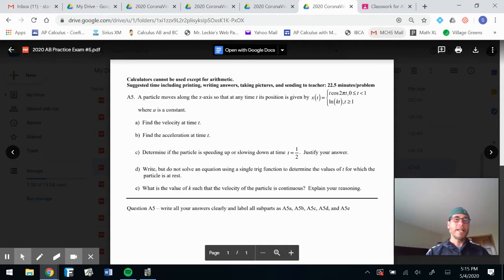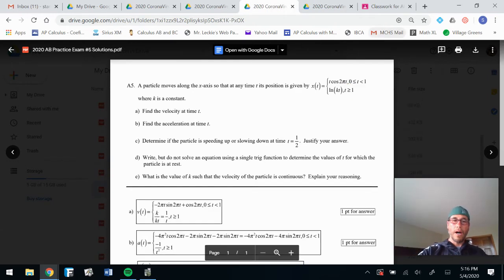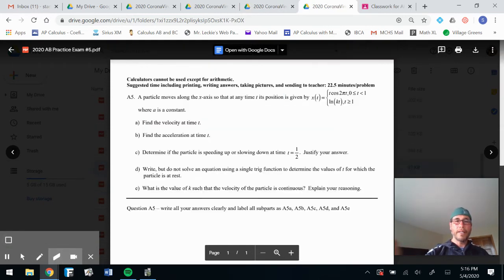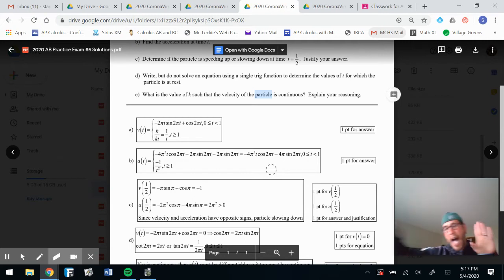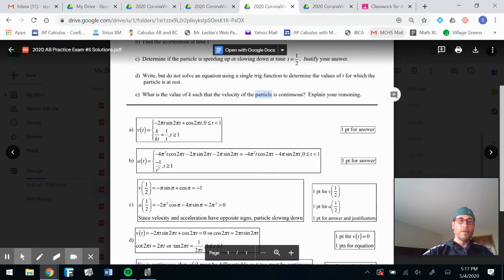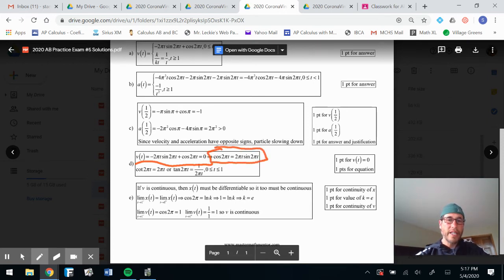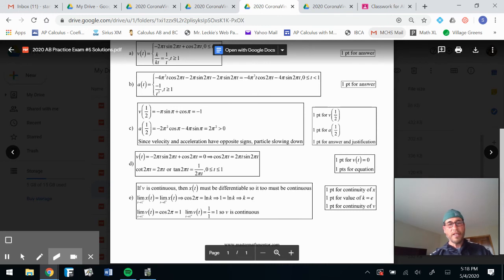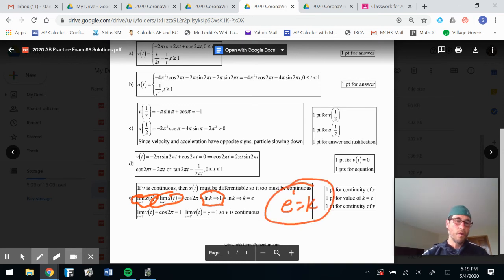2020 Judgement Week AB FRQ #5